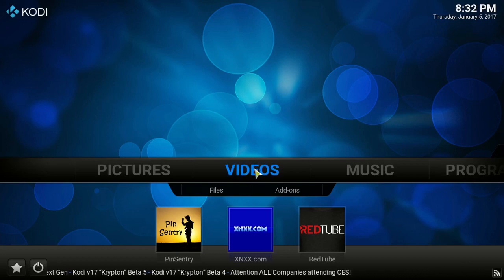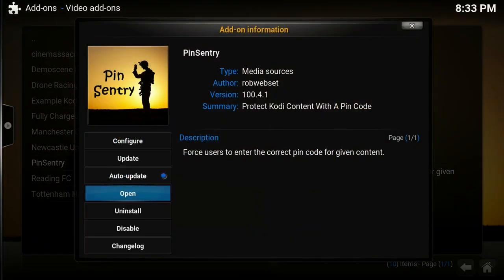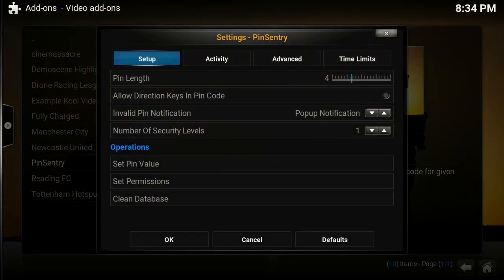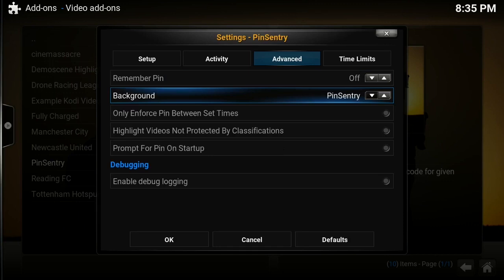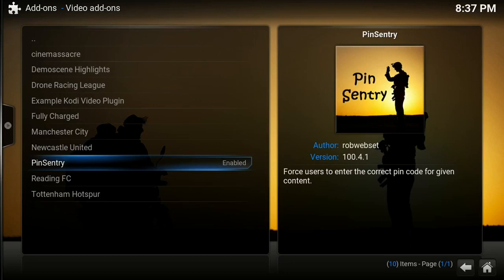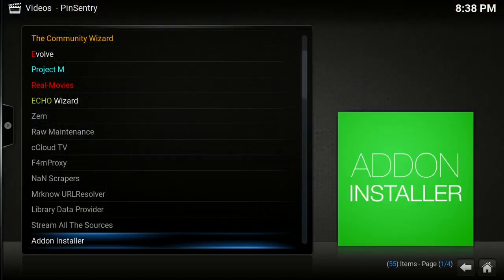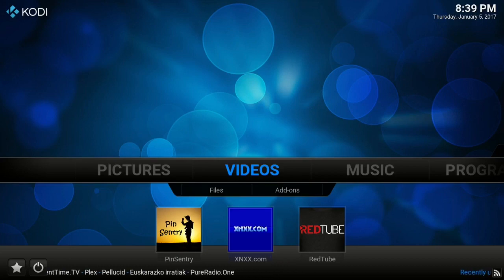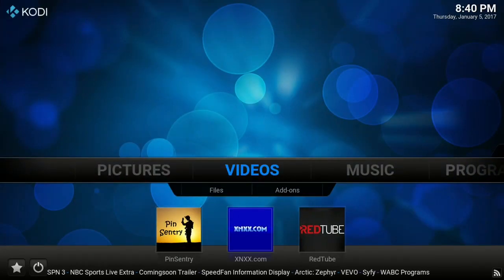HOW TO SETUP PARENTAL CONTROLS ON KODI FOR KIDS! PASSWORD PROTECT ADDONS! PINSENTRY 2017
Hey everyone! In this video I show you how to setup parental controls on kodi for kids with PinSentry addon! Set a pin code to access certain addons, or system settings in kodi. Total control for all you parents out there, needing something to help password protect addons on kodi! Enjoy!

STAY PROTECTED ON KODI WITH BEST VPN!

If you use any 3rd party addons, you're using them at you're own risk! 3rd party addons may go down at times, and will never fully work 100% of the time. You take full responsibility if you choose to install, or use any 3rd party addons, and anything happens to your system!